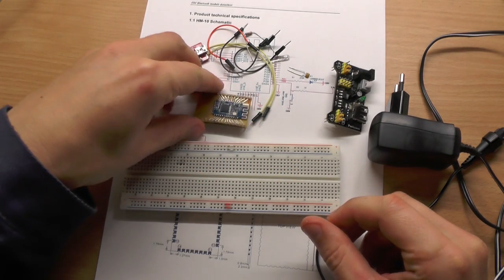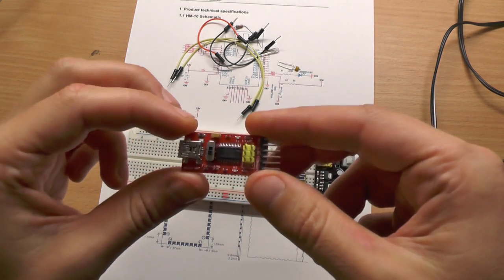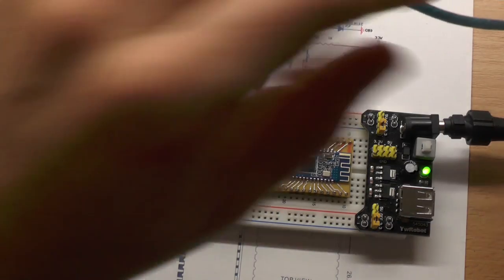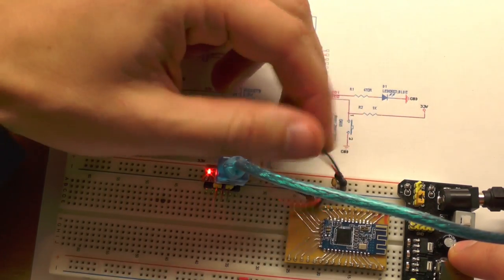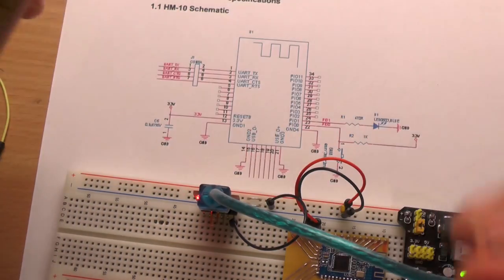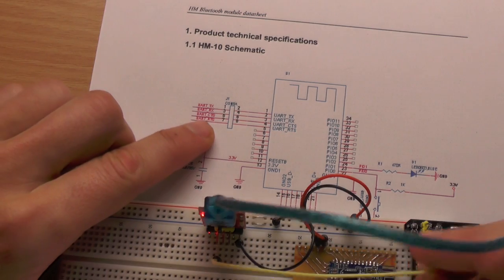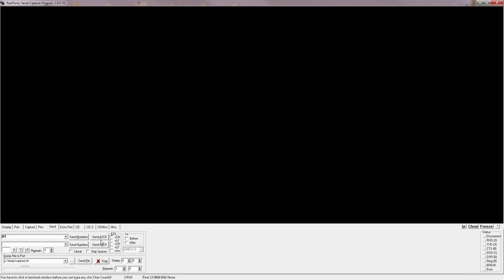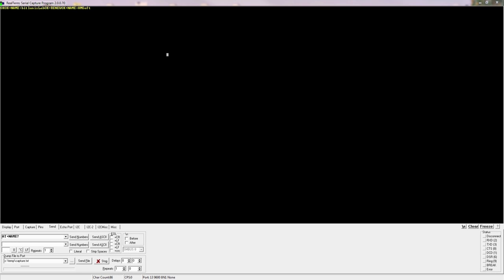Bluetooth 4.0 (BLE) - 06: Serial connection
Finally after two months, the new part where I just concentrate to show you a simple way to accomplish the first serial connection and control with the HM-10.
Check out the next part where I show how to communicate between two of them.